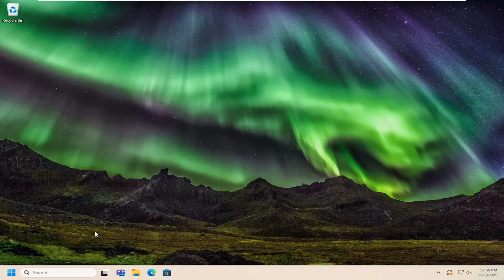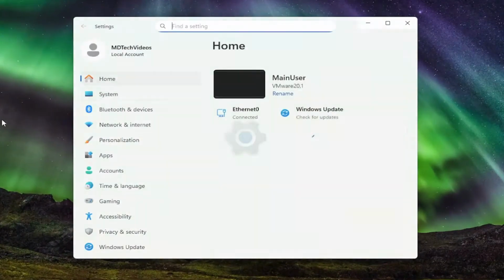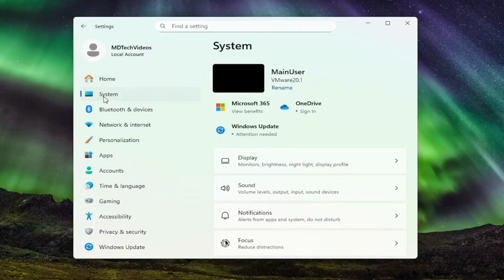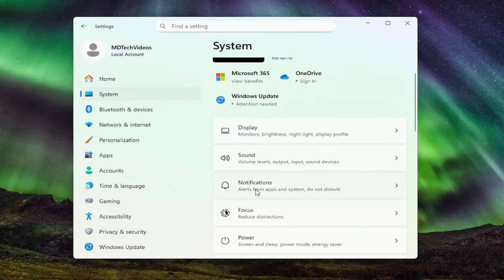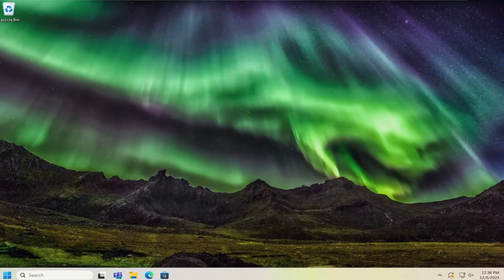How to Enable/Disable Do Not Disturb Mode on Toshiba Laptop [Tutorial]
This tutorial explains the purpose of Do Not Disturb mode on a Toshiba laptop and how managing this feature can help users maintain focus and reduce interruptions. It highlights why controlling notifications, alerts, and background distractions is important for productivity during work, study, or entertainment. The video also discusses how this mode can improve workflow and create a more streamlined digital experience. Viewers gain a clear understanding of the feature without step-by-step instructions.

Issues addressed in this tutorial:
do not disturb toshiba laptop
toshiba notification settings
windows focus mode
reduce laptop distractions
toshiba alert management
laptop productivity settings
windows quiet hours
manage notifications toshiba
improve workflow toshiba
toshiba system preferences

In the second part, the tutorial explores scenarios where using Do Not Disturb mode can minimize interruptions and enhance concentration. It explains how managing notifications helps maintain a cleaner and more organized digital workspace. The video also emphasizes the importance of aligning alert preferences with personal routines and productivity needs. By the end, viewers gain a strong understanding of how Do Not Disturb mode can improve focus and efficiency on a Toshiba laptop without detailing the exact adjustment process.